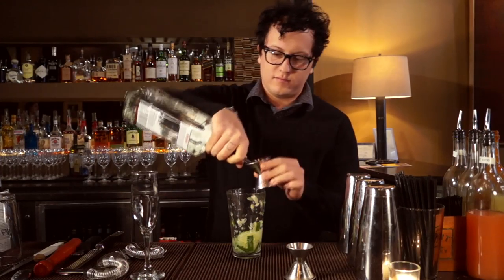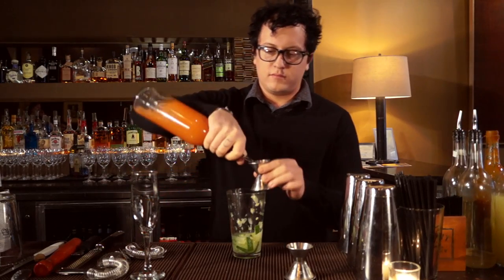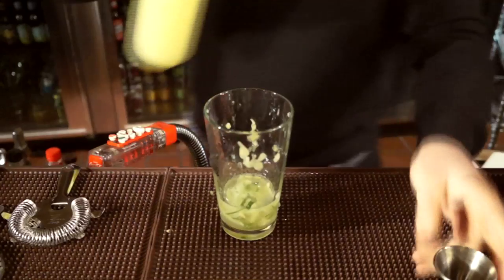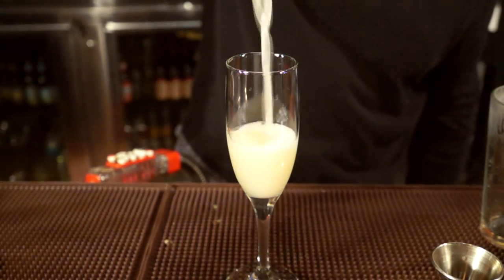Recipe: The Roy Orbison Cocktail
How to make the Roy Orbison Cocktail, courtesy of Jon Weiner with Imbibe Cincinnati. Video edited by Adam Flango